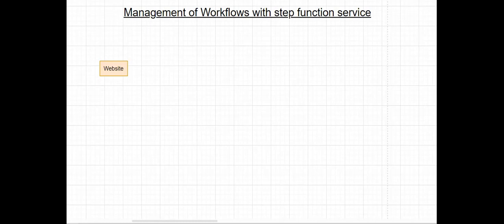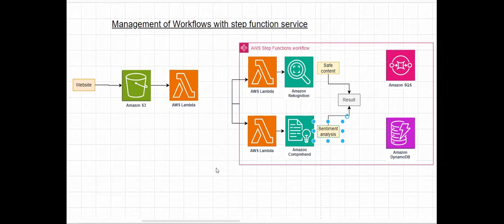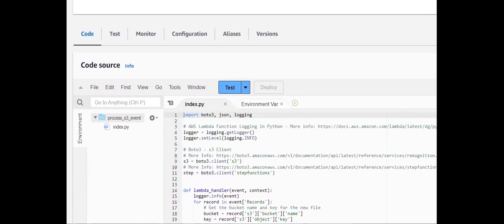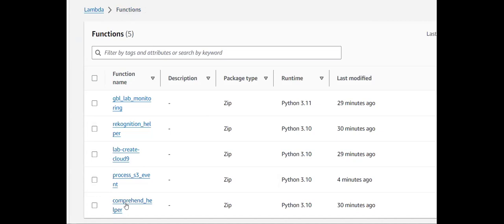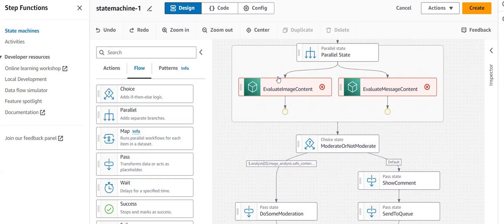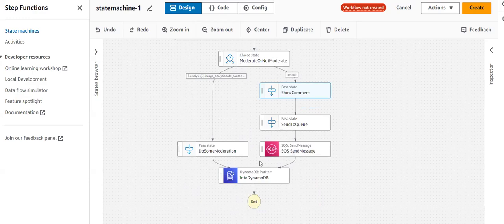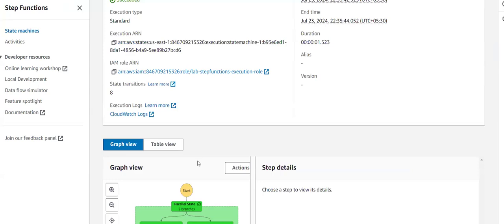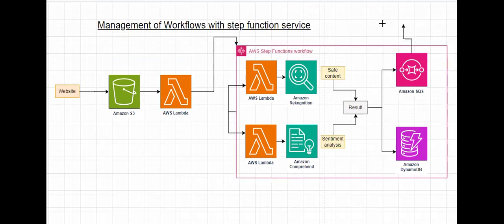Hands-On Lab: Managing Workflows with Amazon Step Functions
### Description:
In this hands-on lab, you'll learn how to manage and orchestrate workflows using Amazon Step Functions. This comprehensive guide will walk you through creating, updating, and managing workflows, integrating with other AWS services, and optimizing your workflow automation. Perfect for cloud developers and enthusiasts looking to enhance their AWS skills in workflow management.